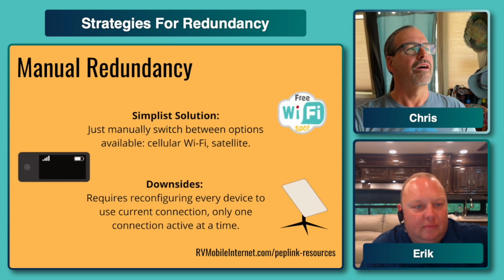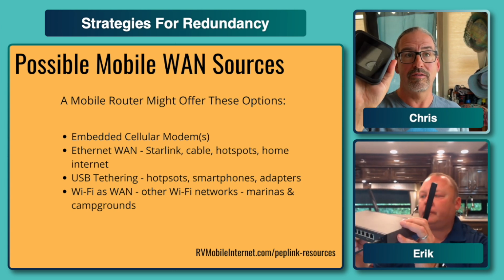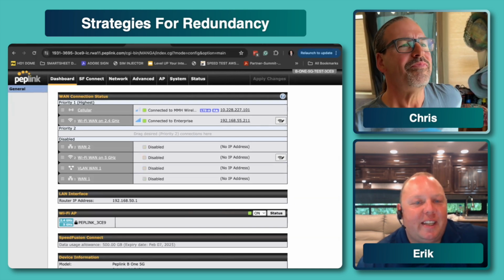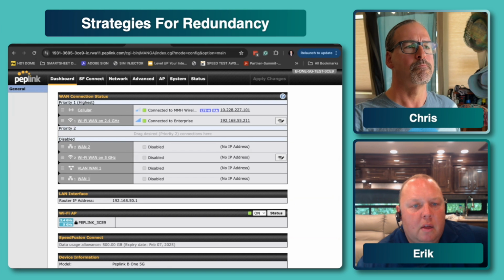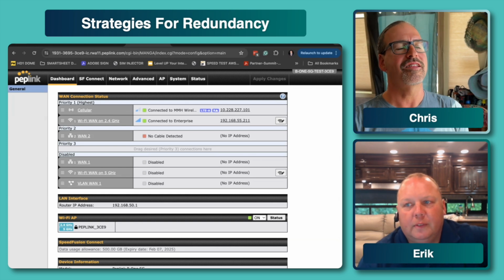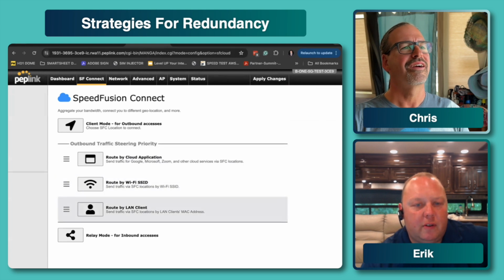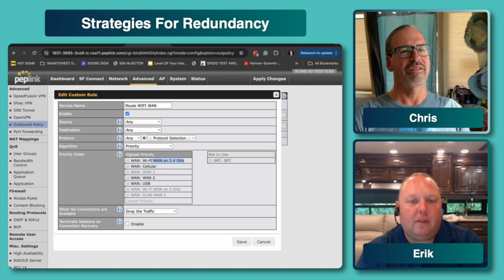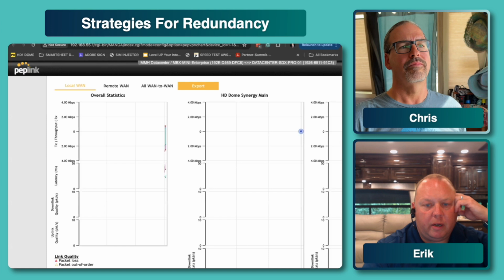Strategies for Achieving RV & Boat Mobile Internet Redundancy with Peplink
Join Chris of MIRC and Erik of MMH for an overview of the important of redundancy in a mobile internet setup - and some of the features that Peplink brings to the table to achieve that.

This video goes along with our Peplink Multi-WAN Guide

This video was recorded live in Jul 2024 during one of our regular member exclusive webinars, is now released free to the public. Thanks to our members for making it possible!

🆒 💯 🥰 This video has been made possible by our premium members - for their support, they go further with our content, get interactive guidance & save 💲money with discounts.

[Key guides and content over at the MIRC website]

[About MIRC]
The Mobile Internet Resource Center is dedicated to helping mobile travelers (RVers, boaters, nomads, etc.) keep connected!

This channel is part of the Mobile Internet Resource Center, and you'll find even MORE content (guides, news, courses, reviews, forums, gear and more) on our

We are primarily funded by our premium members, who allow us to make this niche topic our focus and offer a ton of free content (like this channel) to the public! Our members get a bunch of extra access to our Q&A forums, in-depth guides, product reviews, courses, insider tips, webinars and vendor discounts.

The Mobile Internet Resource Center was founded by Cherie & Chris of Technomadia.com (full time tech nomads since 2006 by RV & boat).